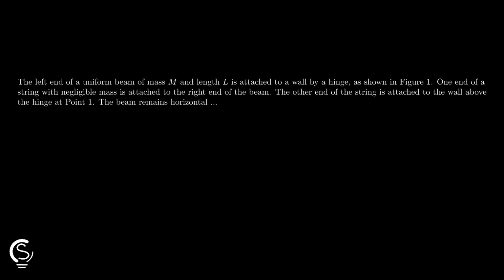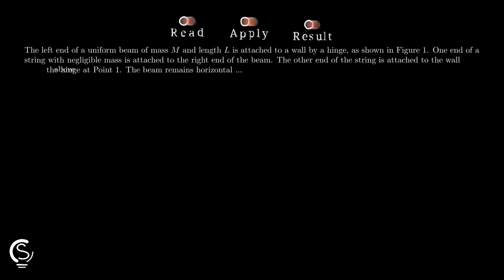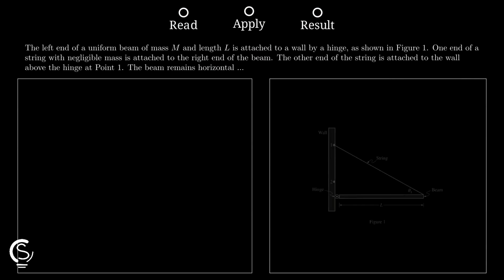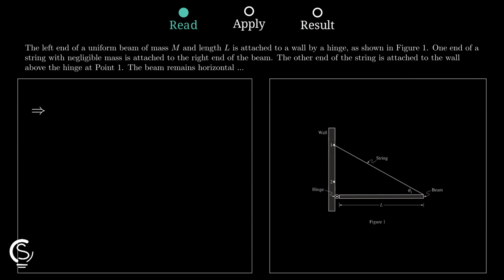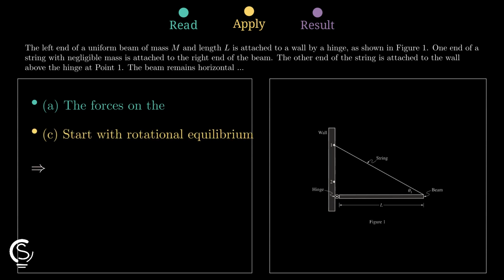2024 AP Physics 1 FRQ Question 3 - Rotational Equilibrium and Torque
Detailed step-by-step solution for the 2024 AP Physics 1 FRQ Question 3 focusing on Rotational Equilibrium and Torque. This video covers how to identify forces on a uniform beam, analyze the relationship between string angle and tension, and derive expressions using Newton's second law in rotational form. A uniform beam of mass M and length L is attached to a wall by a hinge. We analyze the tension FT as the string angle theta changes, derive FT = Mg / (2 sin theta), and predict the angular speed graph after the string is cut. This problem tests your understanding of torque, center of mass, and rotational kinematics. Want more AP practice?